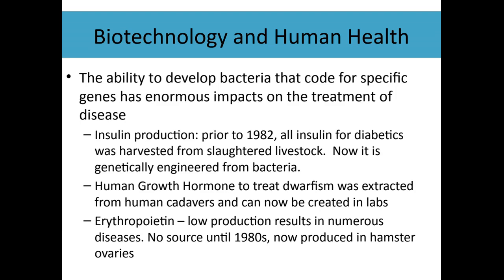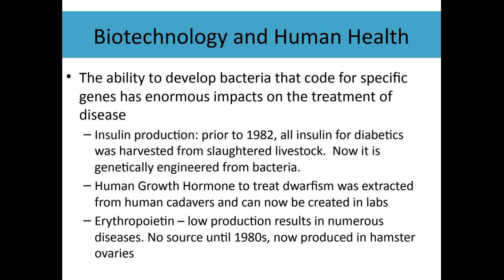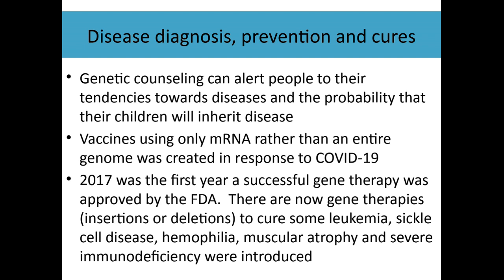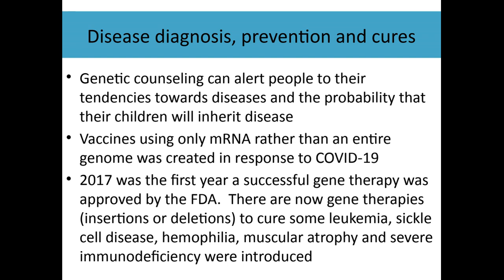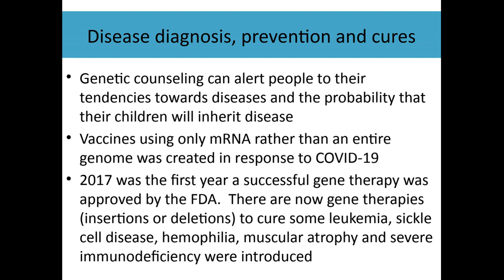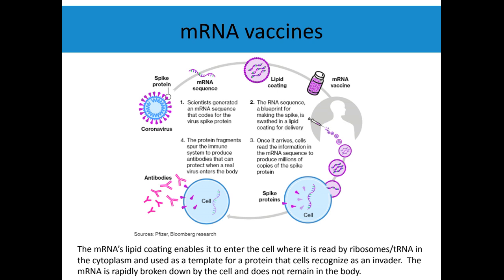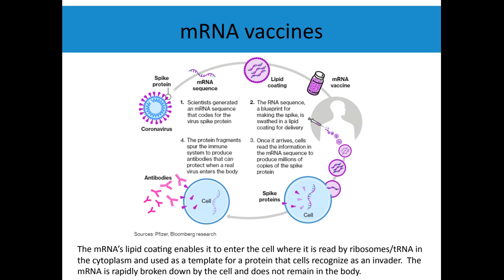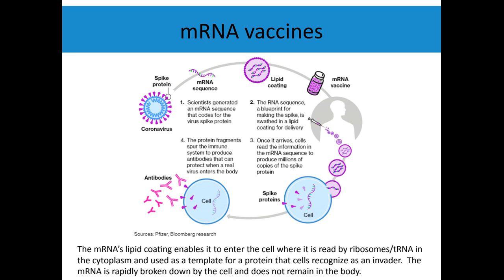10 2 2024